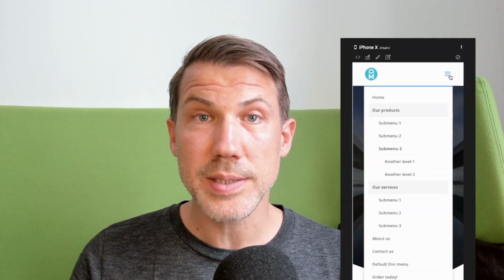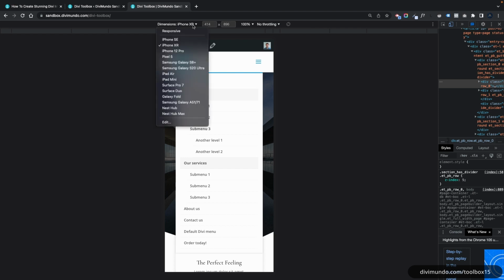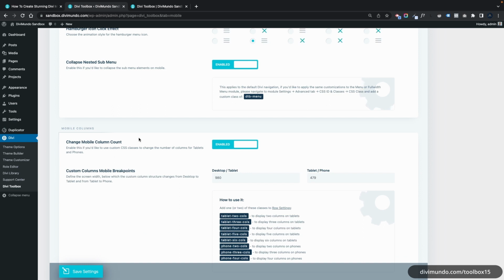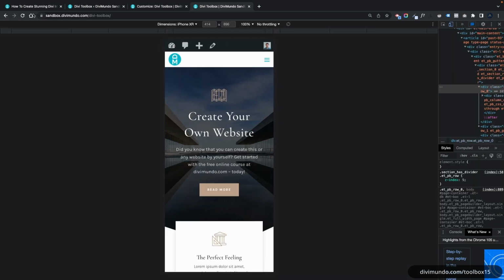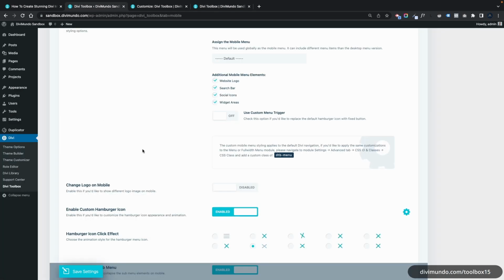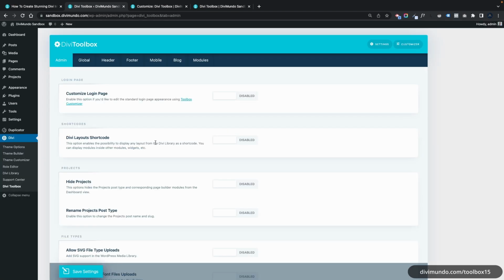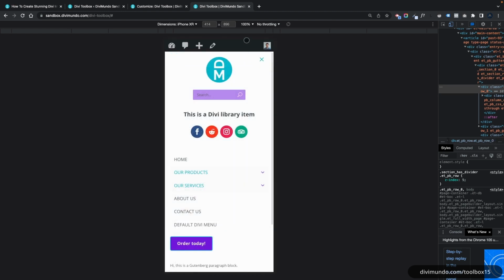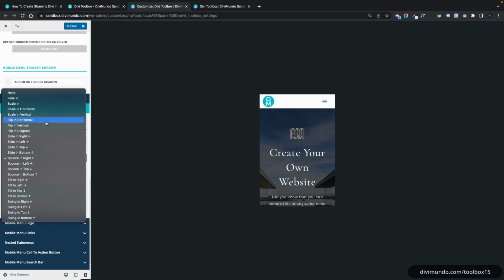Create Advanced Divi Mobile Menus With Divi Toolbox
Are you looking for more advanced features and design options for your Divi mobile menu? Here’s a tutorial on how to create stunning menus for smartphones and tablets with the top-rated plugin Divi Toolbox.

TUTORIAL CHAPTERS

00:00 – Intro: How to create advanced Divi mobile menus with Divi Toolbox
01:18 – Divi Toolbox pricing and licenses (+ a discount code)
02:04 – The Divi Toolbox Settings highlights
03:39 – Change the mobile browser theme color
04:14 – Change the Divi mobile menu breakpoint (to prevent line breaks)
06:26 – Enable custom Divi mobile menu style
06:56 – Customizing the Divi Theme Builder header menu
08:13 – Change the logo on mobile in Divi
08:25 – Enable custom hamburger menu in Divi (9 different animations)
08:39 – Collapse nested submenu links in the Divi mobile menu
10:00 – Change the number of columns in mobile with Divi Toolbox & reverse columns on mobile
10:31 – Add a call to action button to the Divi mobile menu
11:43 – The Divi Toolbox Theme Customizer settings
12:21 – Style the Divi mobile menu bar
13:36 – Style the Divi mobile hamburger icon
14:41 – Style the Divi mobile menu (make it fullwidth and use animations)
15:55 – Style the Divi mobile menu links
16:41 – Style the call to action button in the Divi mobile menu
16:59 – Style the collapsed submenus in the Divi mobile menu
18:20 – Use a separate mobile menu with more styling options
19:34 – Add and style social media icons in the mobile menu
23:55 – Add Divi library layouts, shortcodes and Gutenberg blocks in the Divi mobile menu 🔥
29:00 – Add a fixed custom mobile menu trigger with Divi Toolbox
31:31 – Add text (MENU) to the left or right of the Divi hamburger menu
33:08 – Choose from 20+ advanced mobile menu animations
34:33 – Wrapping up the Divi Toolbox mobile menu tutorial

How to create advanced Divi mobile menus with Divi Toolbox

Divi Toolbox is a premium Divi plugin that adds tons of new options to Divi. My favorite part is the massive additional options for the Divi mobile menu. It’s compatible both with the default Divi Theme Customizer menu and the menu module (using the Theme Builder header).
I’ve been using Divi Toolbox on my own websites as well on my client websites since the release back in 2018 and I’m really happy with the flexibility, usability and extensive support. Divi Toolbox is like a Swiss Army Knife for Divi.

Divi Mobile Menu Features

* Collapse nested mobile menu submenus
* Choose from 20+ beautiful mobile menu animations
* Choose from 9 hamburger icon animations
* Add any content you like in the mobile menu (using the Divi library layouts, shortcodes or widgets)
* Set custom mobile menu breakpoint
* Use a custom menu logo on mobile
* Use fixed mobile menus
* Add text (i.e. “MENU”) to the hamburger menu
* Change mobile browser theme color

Here are the settings tabs in the Divi Toolbox Customizer:

* Mobile menu bar
* Menu bar search icon
* Hamburger icon
* Mobile menu container
* Mobile menu animation
* Mobile menu links
* Nested submenus
* Mobile menu call to action button
* Mobile menu search bar
* Mobile menu widgets
Mobile menu social icons

You will see a different set of tabs depending on which settings you have enabled in the Divi Toolbox settings.

⚡ DiviMundo.com is dedicated to spread knowledge about WordPress and the Divi theme. The vision is that everyone should be able to design beautiful websites without exhausting coding issues.